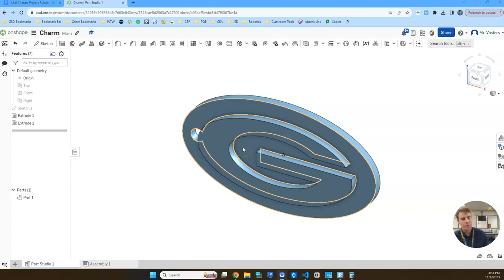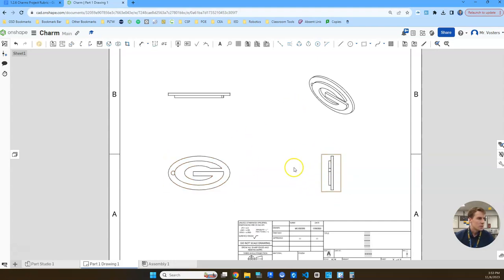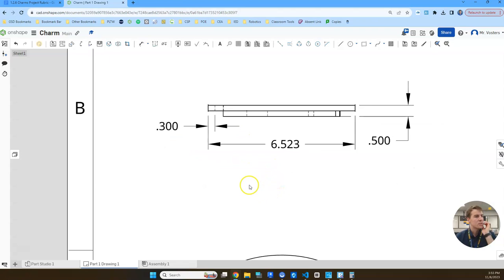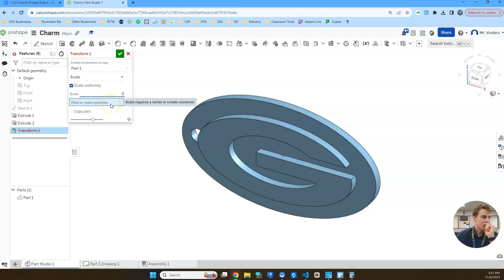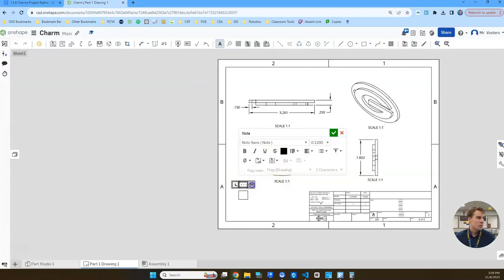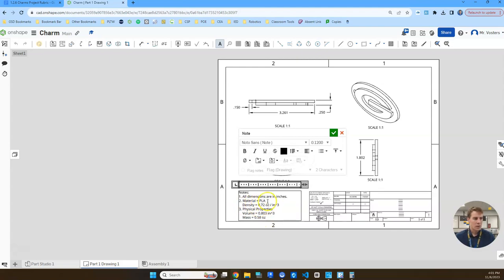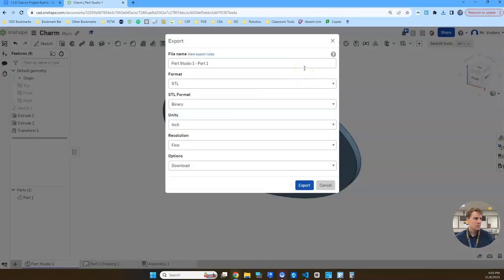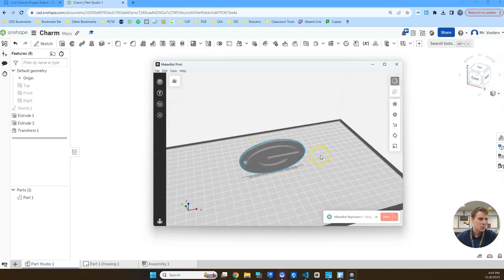IED 1.2.6 Charmed I'm Sure (OnShape)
Activity 1.2.6 Charmed, I'm Sure for Mr. Vosters Introduction to Engineering Design (IED) course